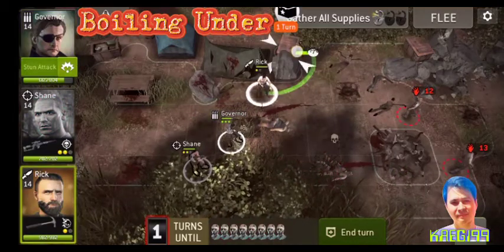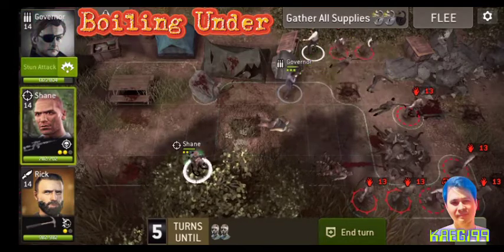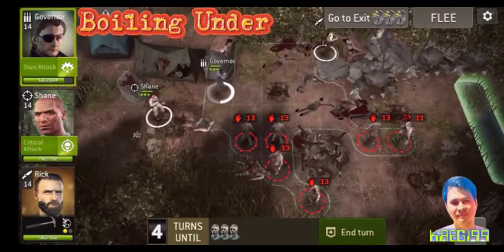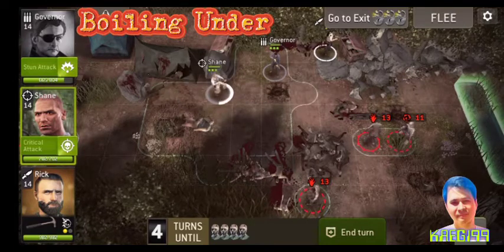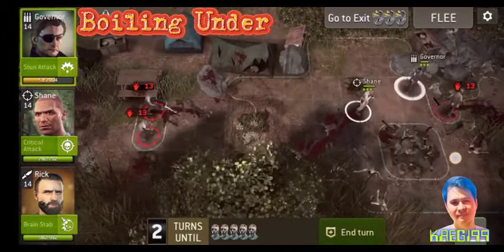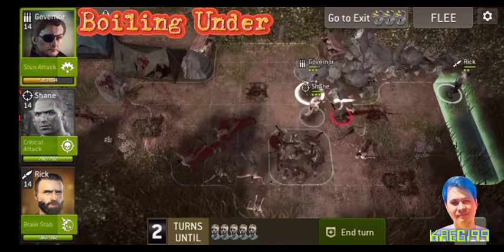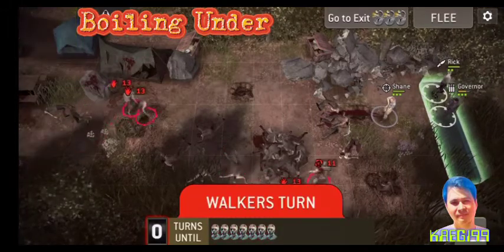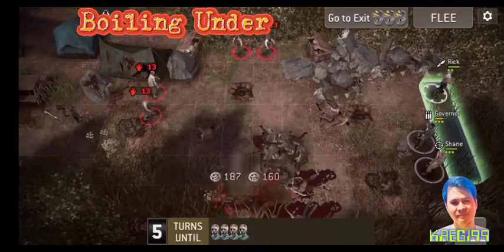The walking dead no man's land the descent: boiling under walker's through